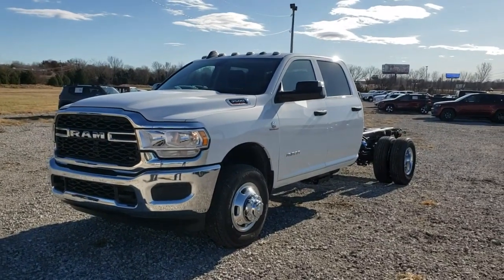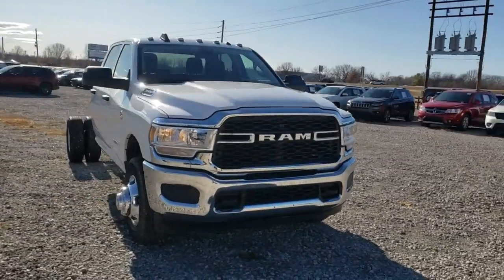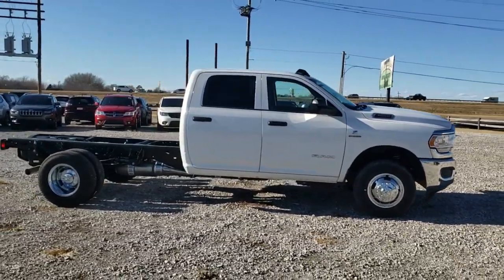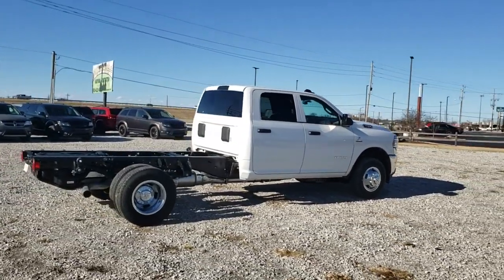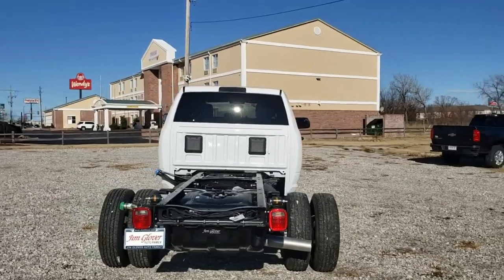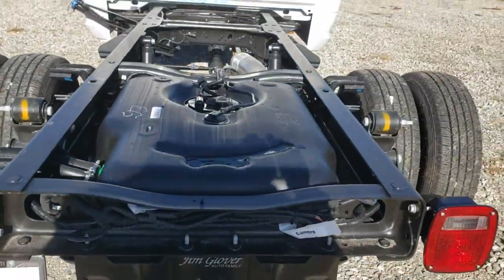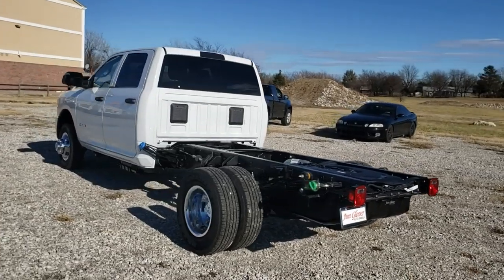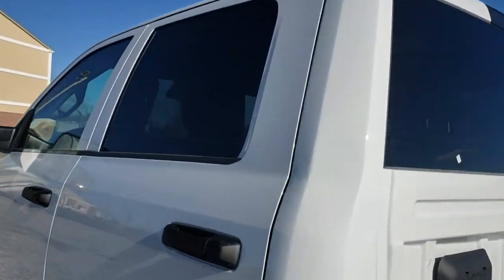2019 Ram 3500 Tulsa, Broken Arrow, Bixby, Claremore, Owasso, OK DT3954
Bright White Clearcoat New 2019 Ram 3500 available in Owasso, Oklahoma at Jim Glover Chrysler Dodge Jeep RAM Fiat. Servicing the Tulsa, Broken Arrow, Bixby, Claremore, OK area.

$8,439 off MSRP! Bright White Clearcoat 2019 Ram 3500 Tradesman 4WD Aisin 6-Speed Automatic Cummins 6.7L I6 TurbodieselbrbrThank you for shopping at Jim Glover Dodge Chrysler Jeep Ram Fiat! We are committed to providing an excellent customer service experience during your vehicle purchase. We know you have options when choosing where to buy your next vehicle, here are a few reasons why your best choice is right here at Jim Glover Dodge: -Honest and transparent pricing -No pressure environment -Free Carfax history report -Most value for your trade-in -The Glover Guarantee -Engines for Life -Five day exchange program -Free delivery within 100 miles.brbrbrThank you for choosing Jim Glover Dodge Chrysler Jeep Ram Fiat, we appreciate the opportunity to earn your business for life. Whether you are looking for a new Dodge, Chrysler, Jeep, Ram, Fiat or pre-owned car, truck, or SUV you will find it here. We have helped many customers from Tulsa, Oklahoma City, Sand Springs, Broken Arrow, Owasso, Sapulpa, Claremore, Okmulgee, Stillwater, Muskogee, Bartlesville, Joplin, Coffeyville and Ft. Smith find the vehicle of their dreams!